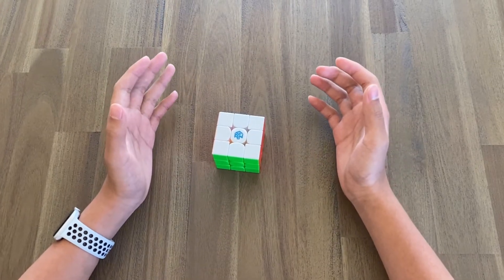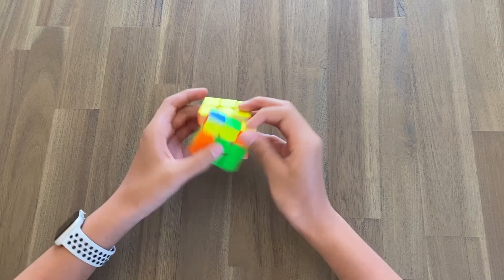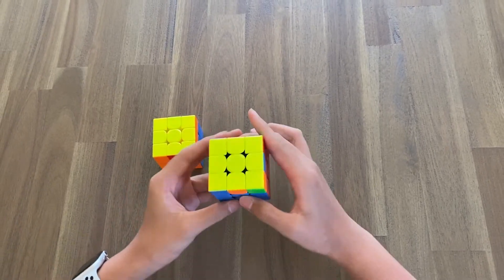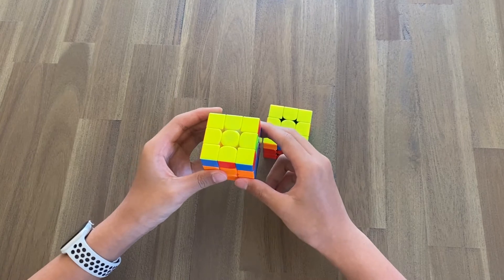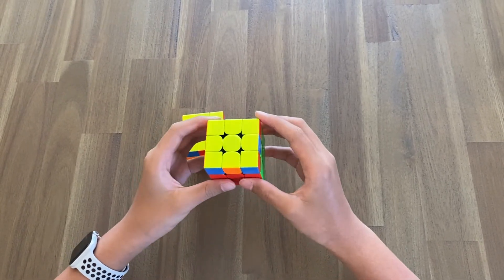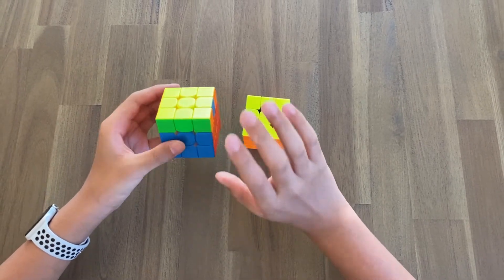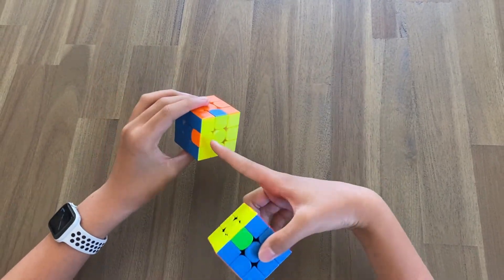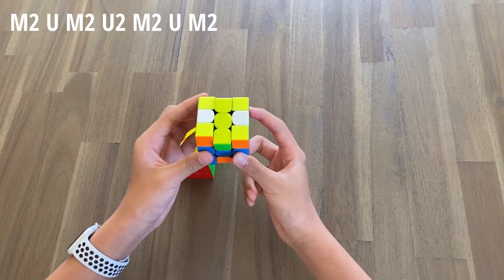HOW to do 2-LOOK PLL [Beginner's PLL Tutorial]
If you learned this then you have learned 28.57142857% of PLL. You're welcome.

My Mains:
2x2 ► Valk 2M
3x3 ► GAN 11 M PRO
Get the GAN 11 M PRO!
Backup 3x3  ► GAN 356 M 2020

(Consider Subbing?)

Relic Song by Mikel & GameChops